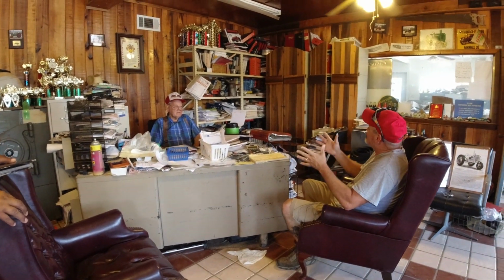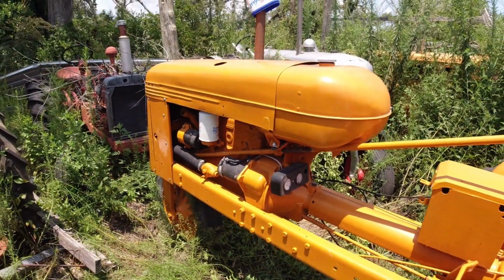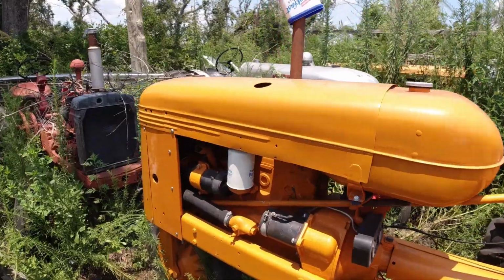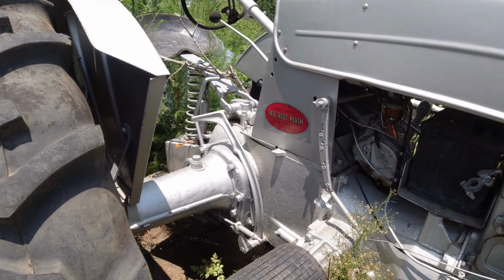TRACTOR DEALER!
Mr. Masters is a tractor dealer in Altha Fl. He has several antique tractors and tons of really cool stuff to look at and buy. He is an awesome individual and as a tractor dealer, one of the best. Check out this tractor dealer and his old antique tractors!
Just hit the red button and the bell icon to be notified when we release new videos! It is 100% FREE :)

Products we use on the farm:
SawHaul

Tell them Hamiltonville Farm sent you!